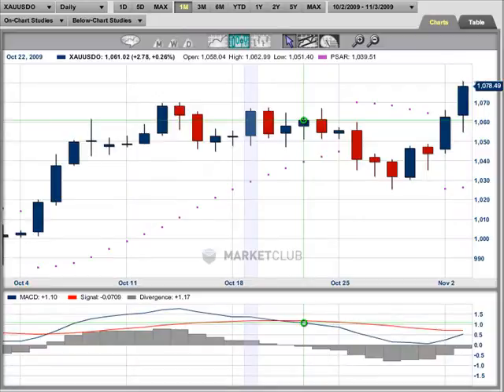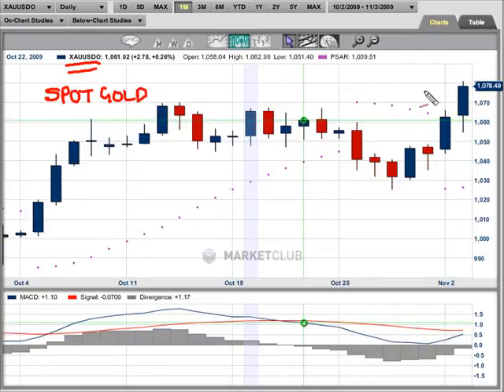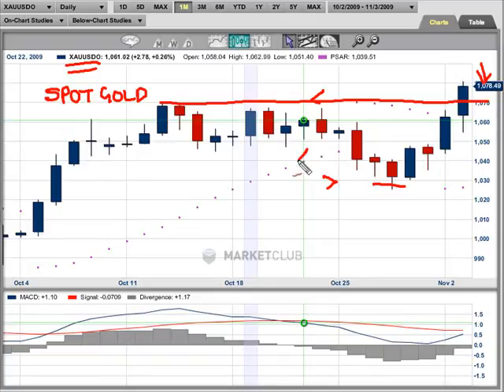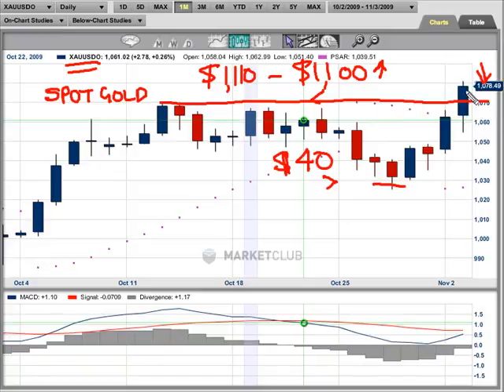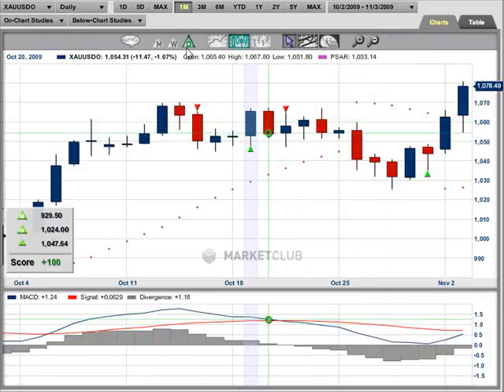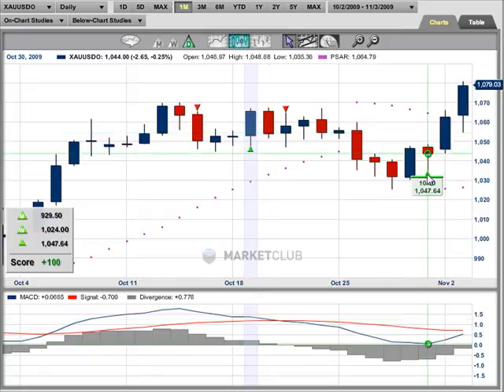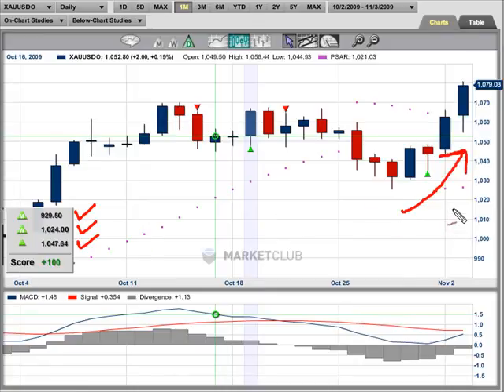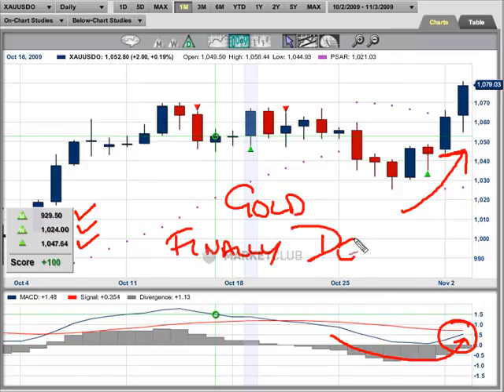Gold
Claim your risk-free 30 day trial to MarketClub today and receive 2 free months just for watching this video!